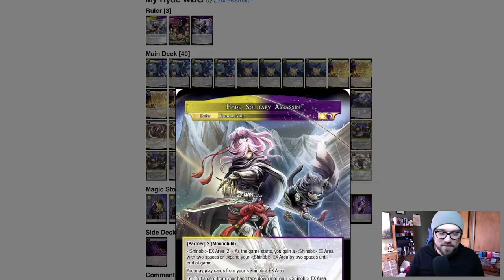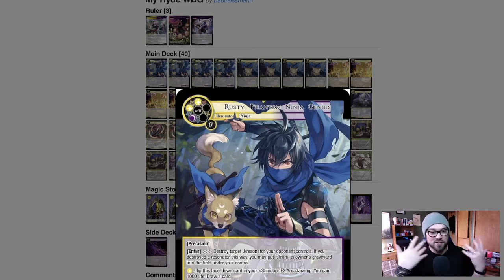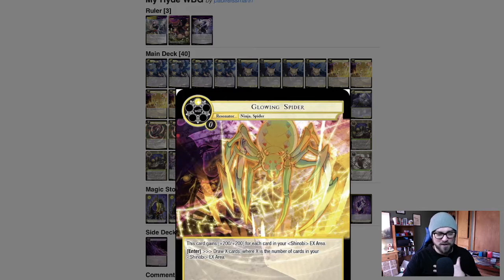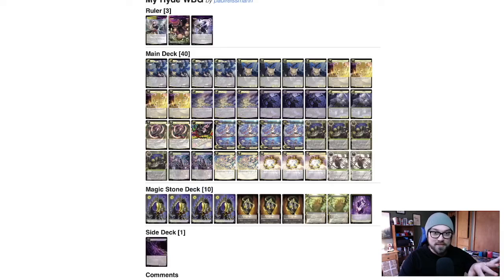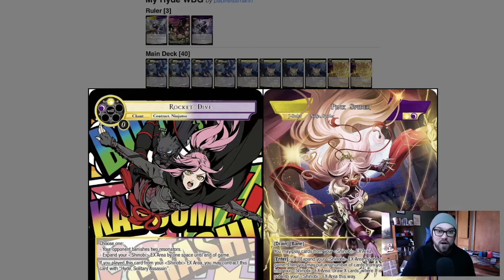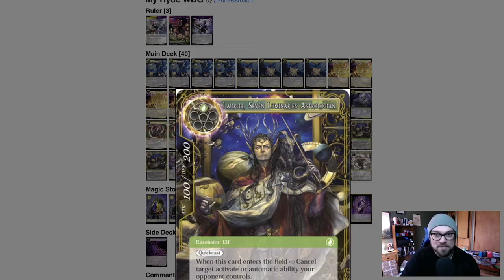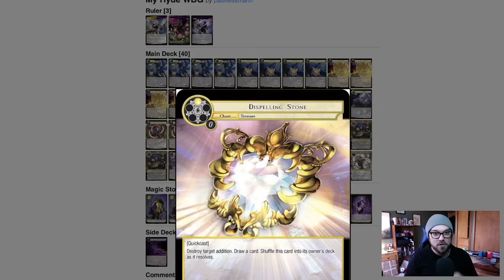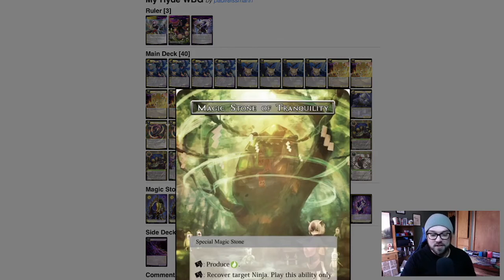Ruler Style - Deck Profile Jutsu! - Hyde Deck Profile -Force of Will (TCG)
From the village hidden behind mist and forests comes one of the newest deck types in Force of Will - Ninjas! Disrupt your opponent with cards from the Shinobi EX Area in Paul's latest casual Deck Profile.